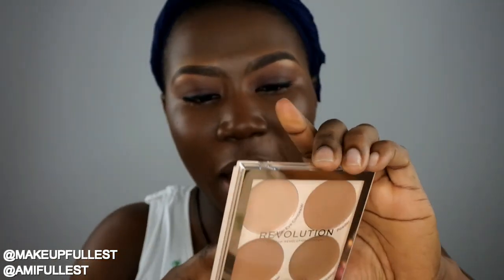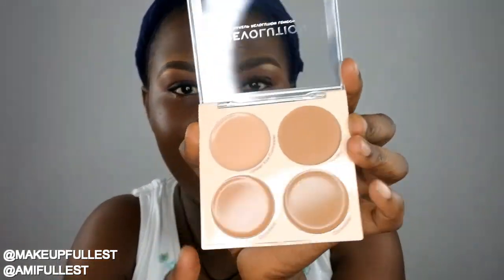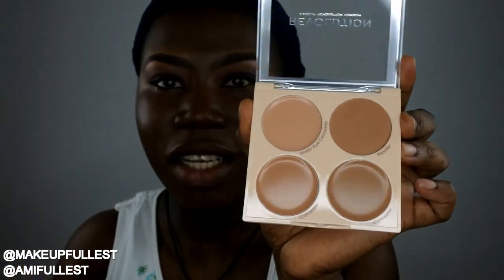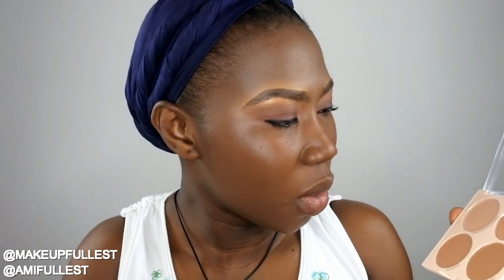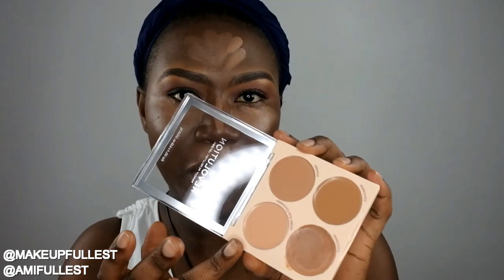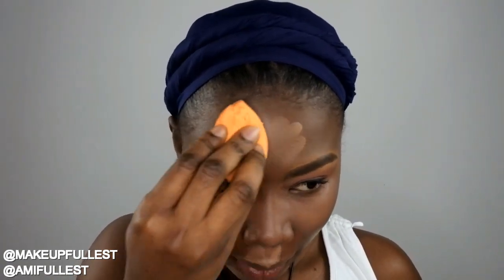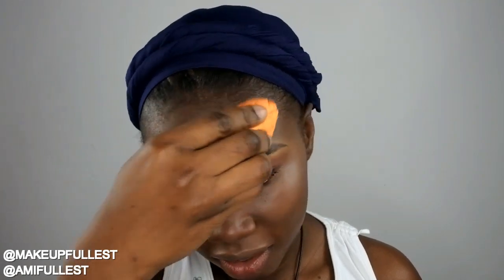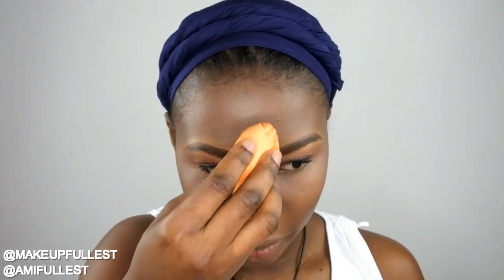Makeup Revolution Matte Base Concealer Kit 9-12 | AMI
Hi Beauties

Makeup Revolution Matte Base Concealer Kit 9-12

Produchts used⤵︎⤵︎

EYE:

FACE:

LIP:💋

About Me

I am Ami, 26 years old and live with my family in Gelderland My YouTube channel I started, because I wanted to share more knowledge about make-up for the dark skin, This has grown to my interest for different types of care of frizzy hair and frizzy hairstyles and VLOG about my personal life, New Video Every Monday and Thursday, you can take a look at my personal life. Do you like the videos I make and do not want to miss anything? It's free And especially to turn on the bell so that you receive all notifications of new videos!